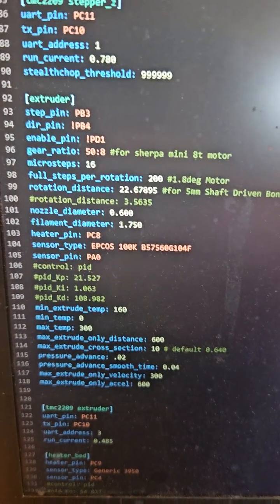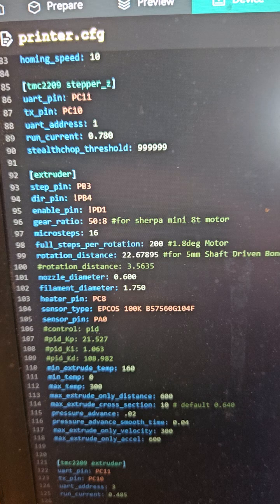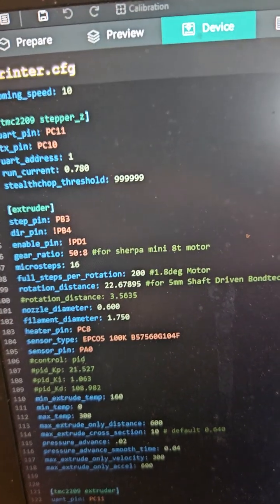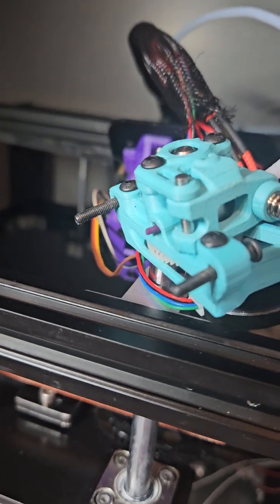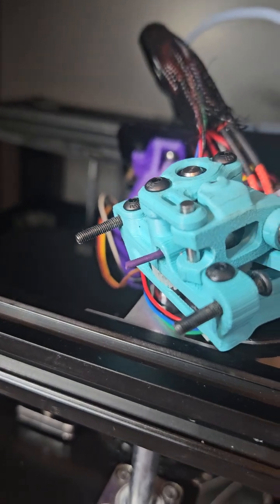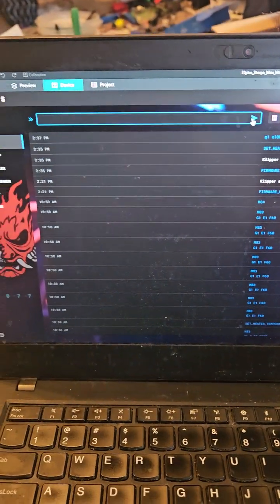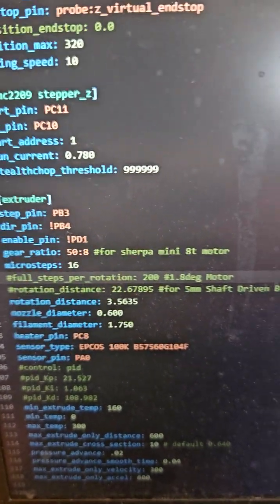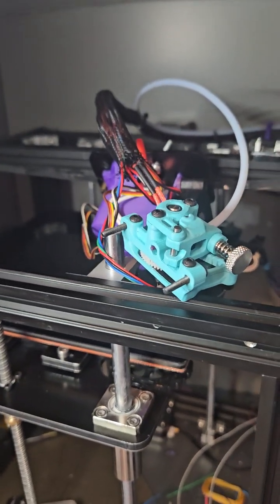Sherpa mini klipper settings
this is how I can figure my rotation distance for Sherpa mini in klipper